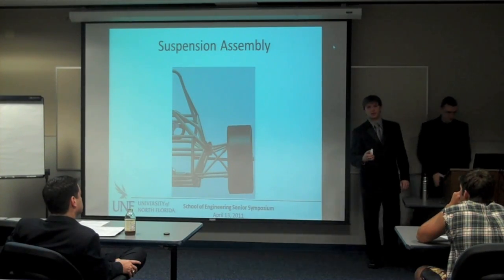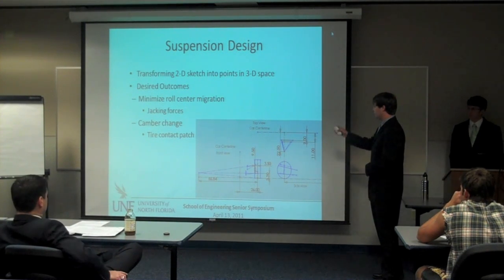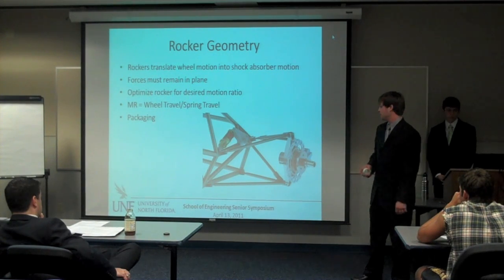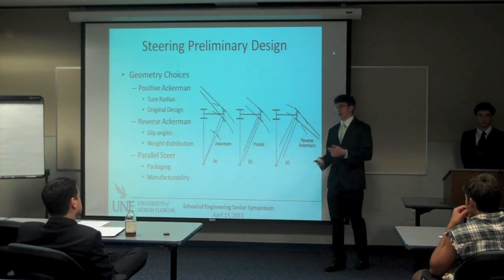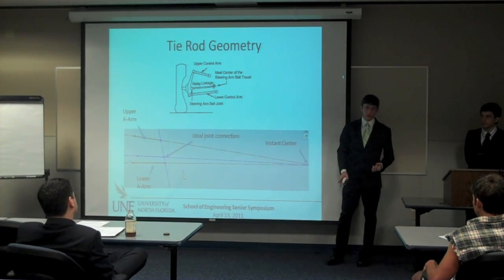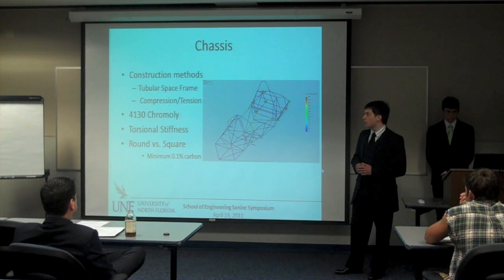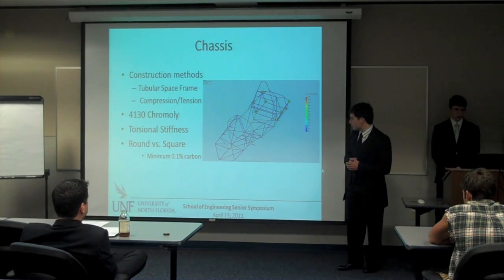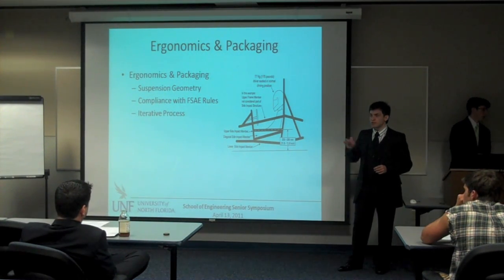Part 2/4 Osprey Racing Senior Design - Chassis & Suspension -- UNF Society of Automotive Engineer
UNF Society of Automotive Engineers (Osprey Racing) explain how to design and manufacture the chassis & suspension for a Formula SAE race car. This is a presentation by four UNF mechanical engineering seniors who chose this project as part of a senior capstone design course. Listen to them explain the steps involved in designing the chassis & suspension for a Formula SAE race car. This represents UNF's first attemp in the Formula SAE competition.